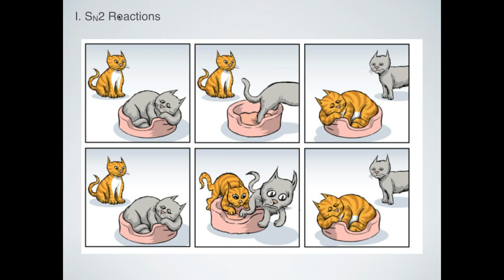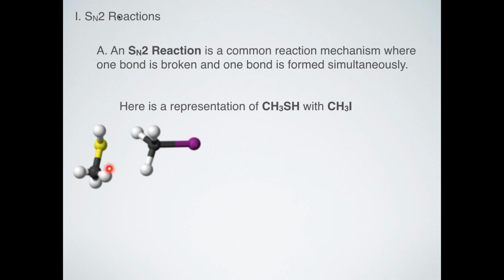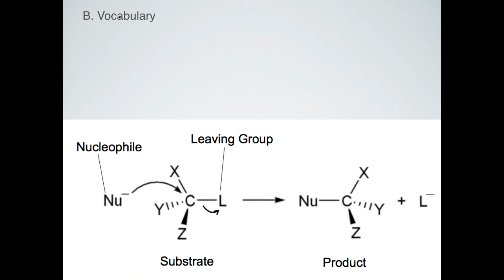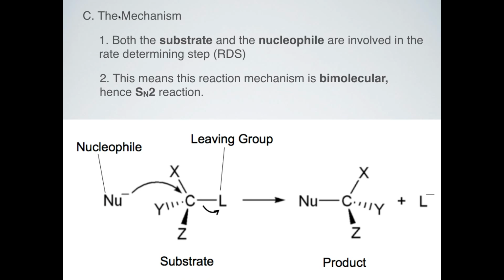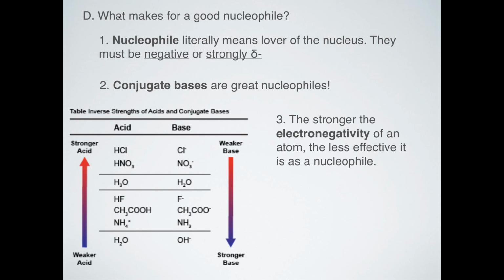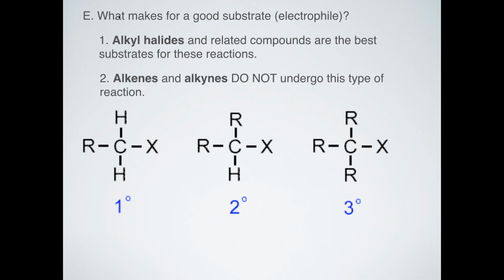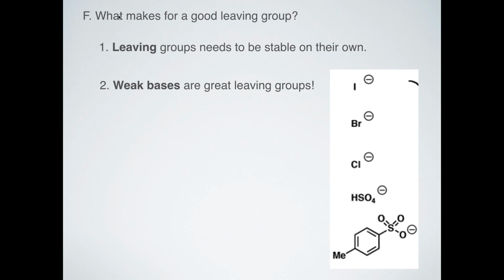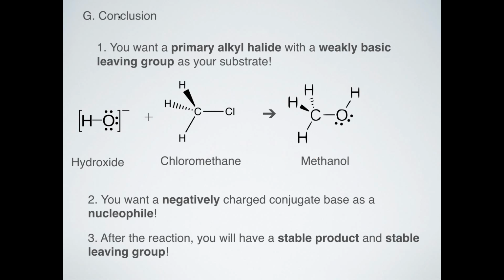SN2 Reactions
This is a brief introduction to SN2 Reactions, including what makes a good substrate (electrophile) and what makes a good leaving group.

🧪️ This is part of my organic chemistry video collection.
🧪️ This is also part of our chemistry in the earth systems curriculum. For the entire playlist of chemistry lessons
00:00 Visualizing SN2 Reactions
02:35 Important Vocabulary
03:34 The Mechanism of Action
04:22 What Makes a Good Nucleophile
05:33 What Makes a Good Electrophile
07:12 What Makes a Good Electrophile
8:00 Summary